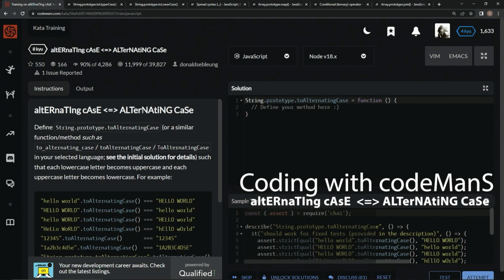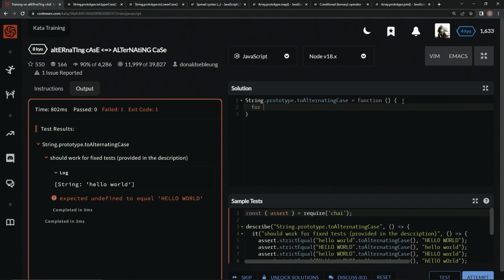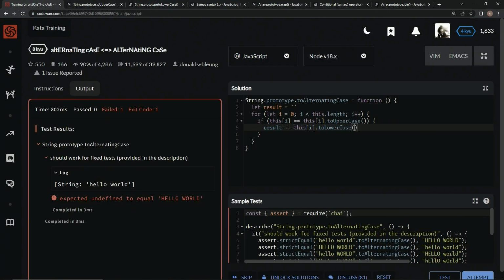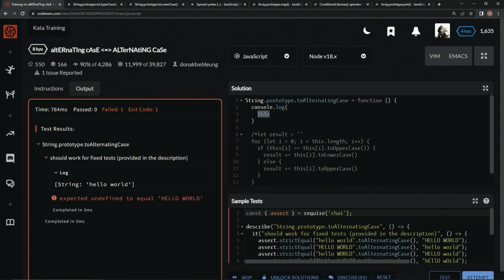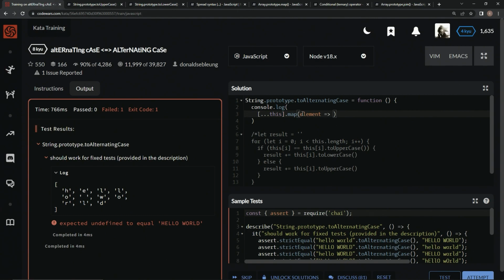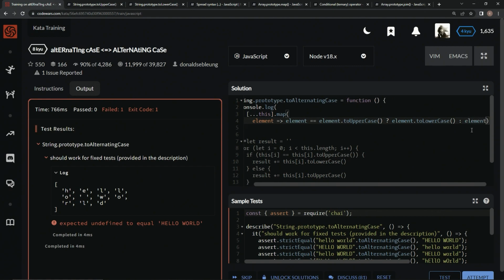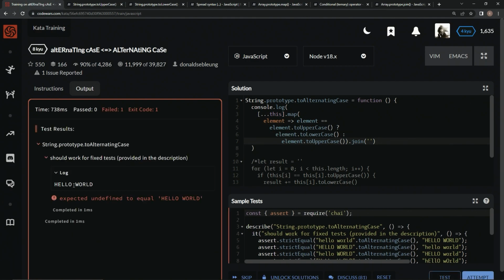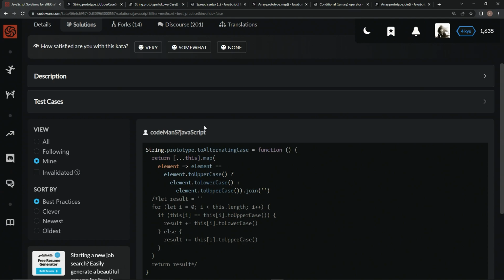Codewars 8 kyu altERnaTIng cAsE to ALTerNAtiNG CaSe Javascript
this one uses an if..else statement, the toUpperCase() method, and more